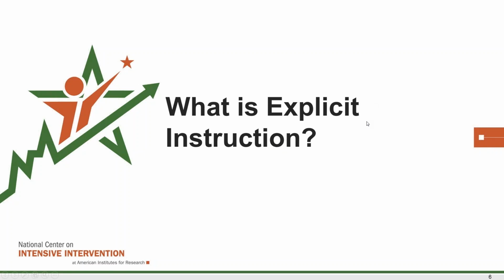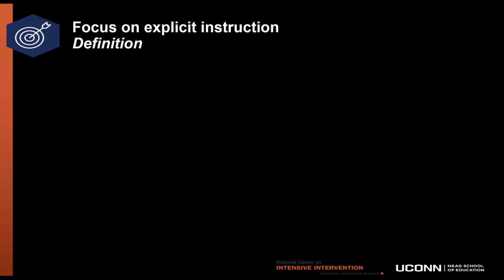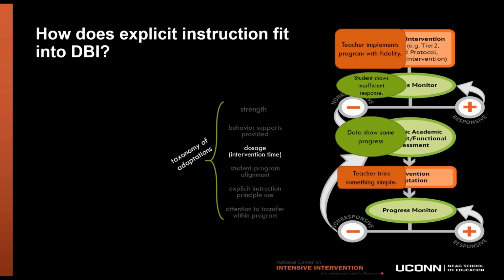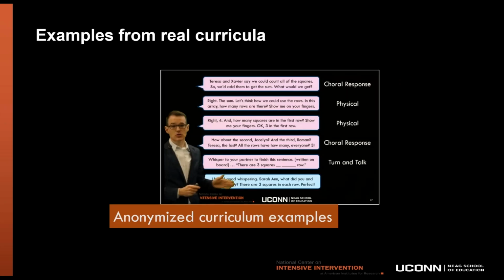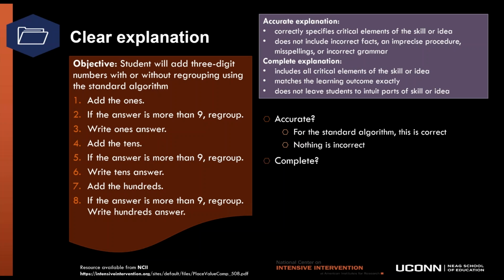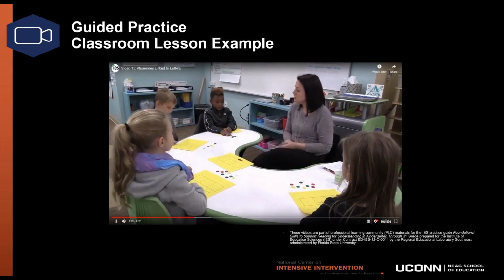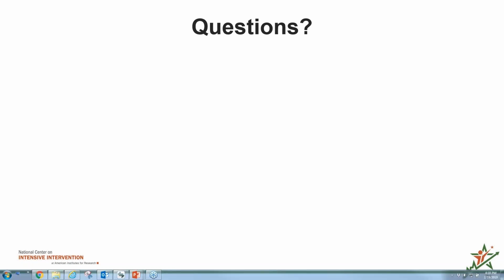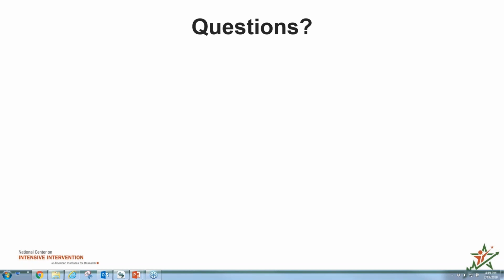To Be Clear: What Every Educator Needs to Know About Explicit Instruction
Explicit instruction, identified as a high-leverage practice or HLP in special education by the CEEDAR Center and CEC, is defined as “a way of teaching where the teacher selects an important objective, specifies the learning outcome, designs structured instructional experiences, explains directly, models the skills being taught, and provides scaffolded practice to help a student achieve mastery” (Kearns, 2018). In this webinar, Drs. Rebecca Zumeta Edmonds, Teri Marx, Sarah Powell, and Devin Kearns, will 1) review the evidence-base behind explicit instruction for students with disabilities and 2) highlight recently released course content that is designed to help educators learn how to deliver explicit instruction and review their current practices.